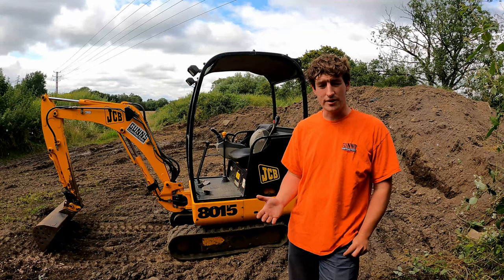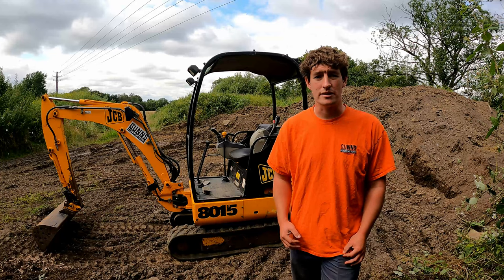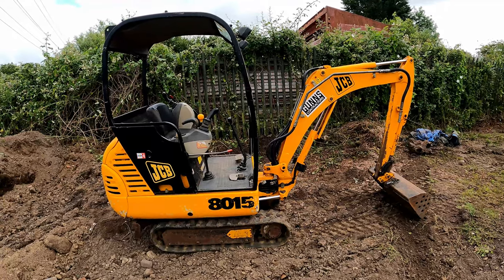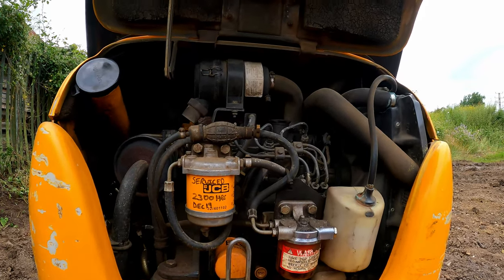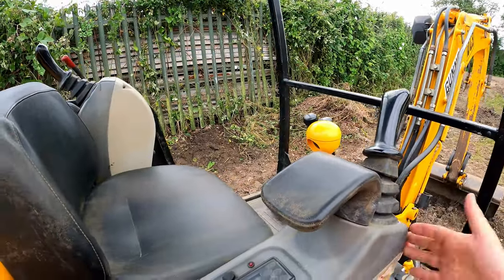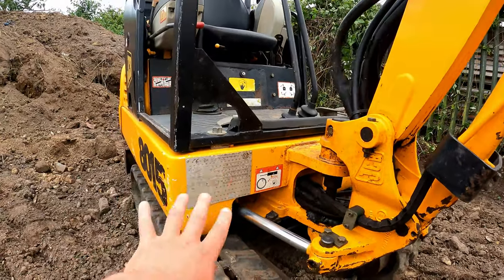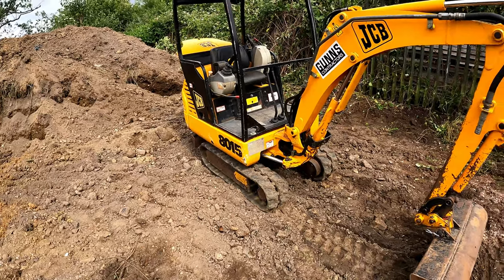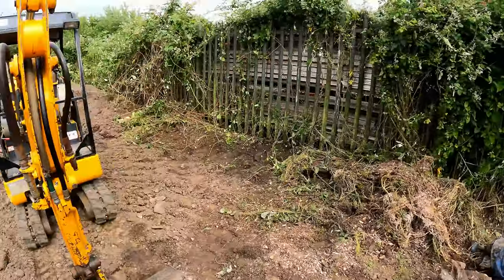Used Mini Excavator Buyers Guide - What to look for - How to avoid scams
Used Mini Excavator Buyers Guide, in this video I talk about my own experiences of buying used excavators, go over some points on what to look for, where to do your research, how to check if its stolen and how to avoid scams. This is by no means an exhaustive list so please feel free to join the conversation and tell us in the comments any tips you have for buyers of used equipment.

Machine: 2001 JCB 8015
Location: Hampshire, UK